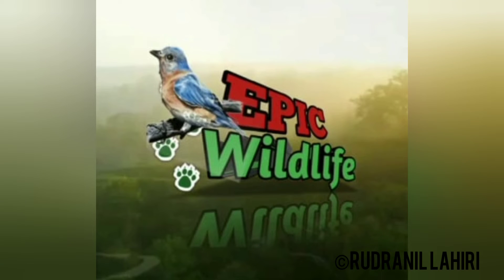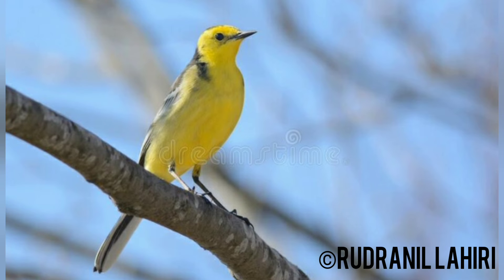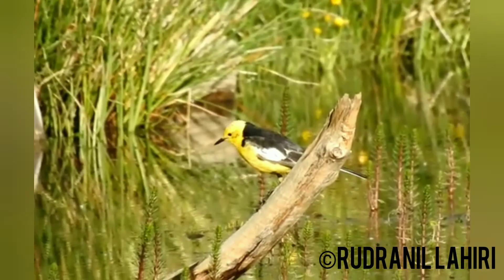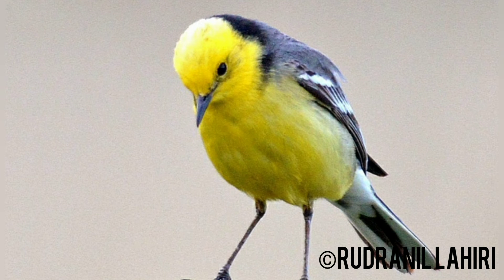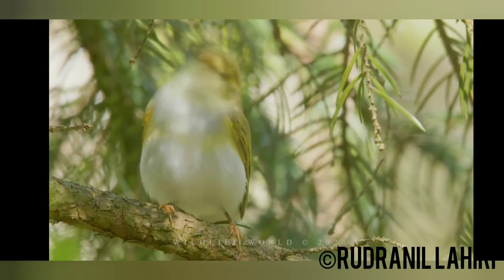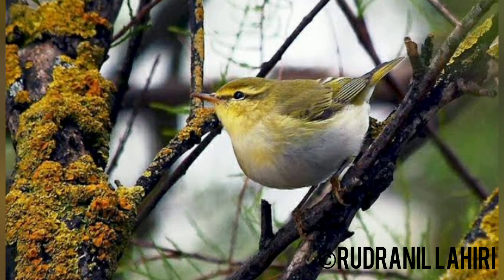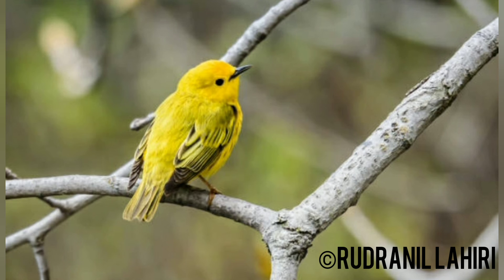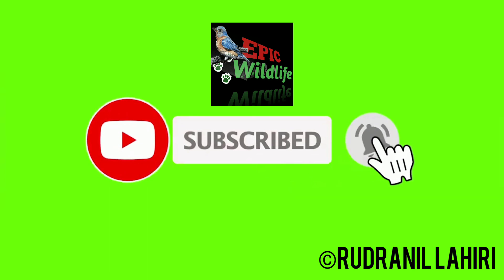Small But Powerful Birds | Epic Wildlife| #20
Hello and welcome to Epic Wildlife.

Todays topic is Small But Powerful Birds again !

Oh ! Did you see our last weeks video?

If not, surely go and check it.

(The Kite Family )

Bye !